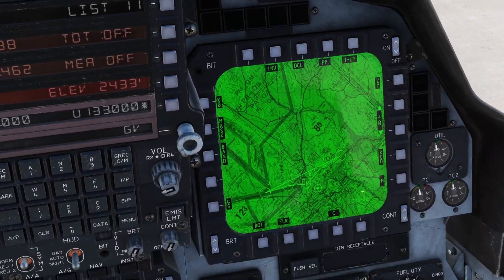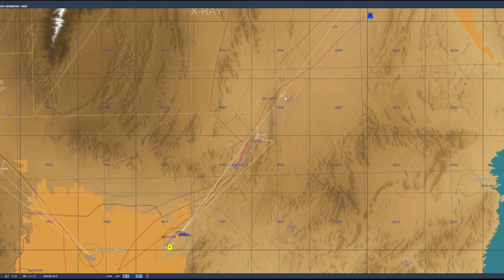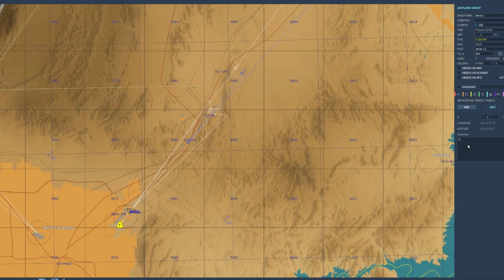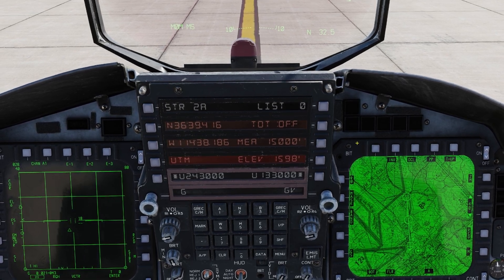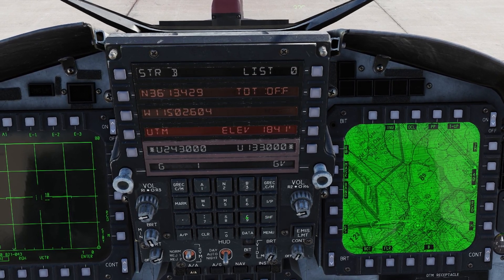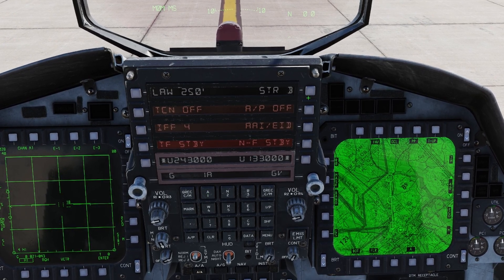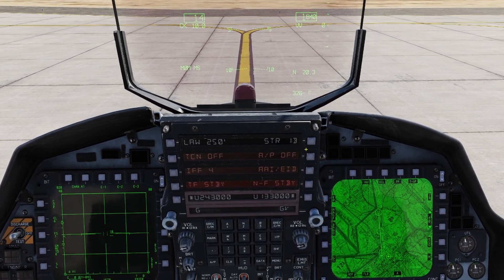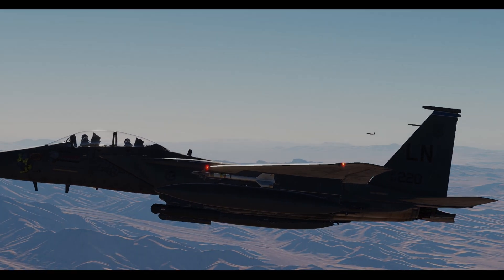Advanced Level Navigation in the DCS World F-15E Strike Eagle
List points allow you to create and adjust routes as well as target points you’ve preplotted through the mission editor.

Hardware:
Joystick: VKB Gunfighter III with 20cm extension
Pedals: Virpil ACE
Throttle: Virpil Mongoose 3